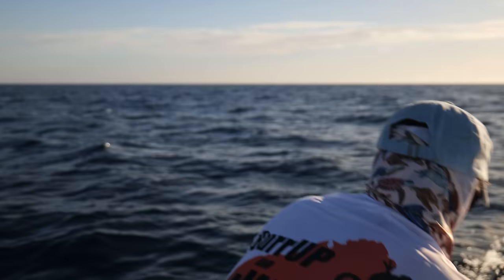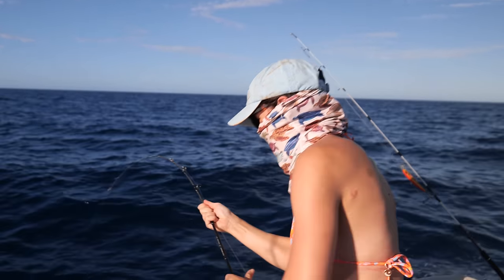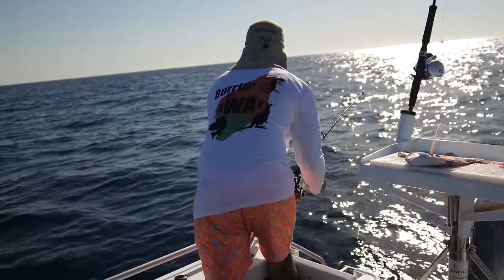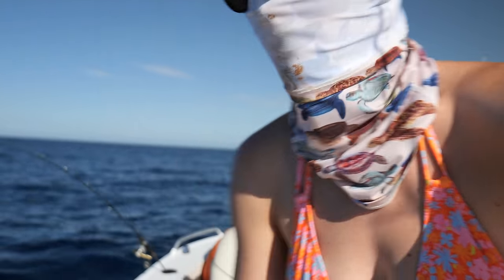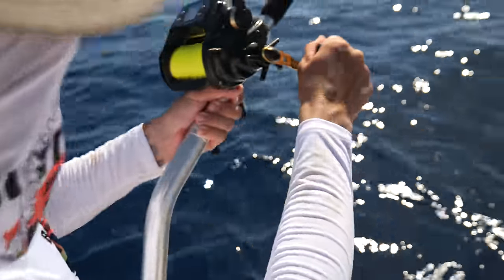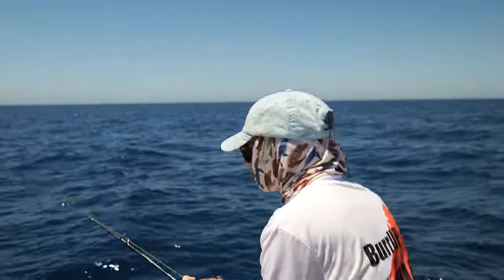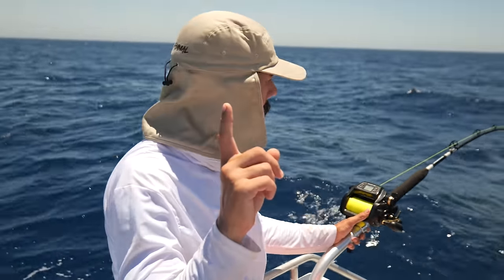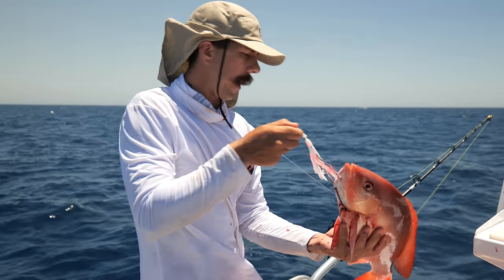Electric Reel Fishing | Bait and Jigs | Karratha Bag Out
In this video, Rohan and Eden head offshore to give their new electric fishing reel and rod combo its first proper run!

Limited by the depths and distances of our local waters, we drop jigs and bait down in about 45-60 metres of water to see what we can catch.

After toughing it out through the wind and chop, we come up with a good haul of fish for our efforts and put a red cherry on an enjoyable day.

The electric reel being used is a Daiwa Tanacom 1000 with a portable battery pack that attaches directly to the reel and made light work of fishing, lasting the entire day effortlessly!